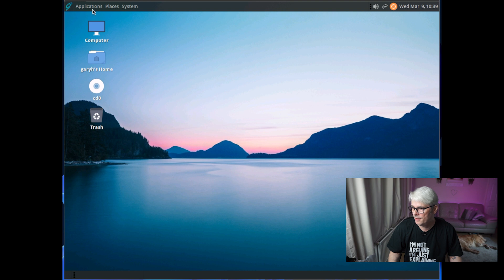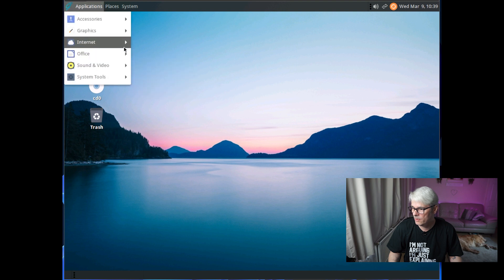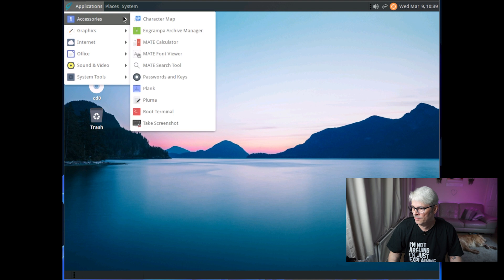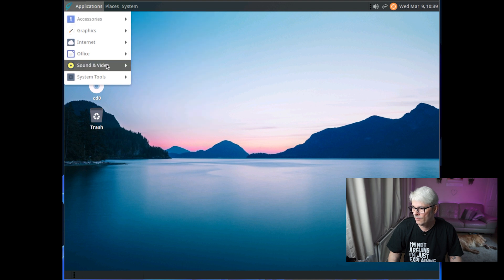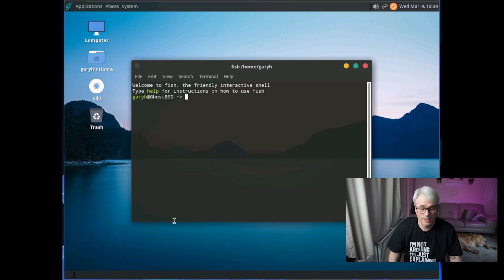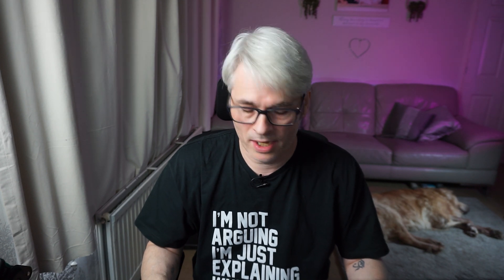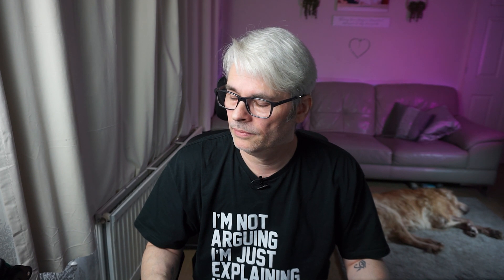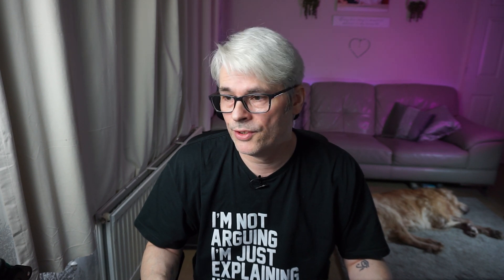Linux vs FreeBSD? My thoughts on the debate!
Here are my thoughts on the Linux VS FreeBSD debate.